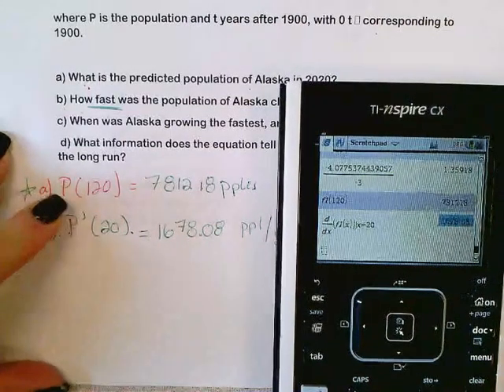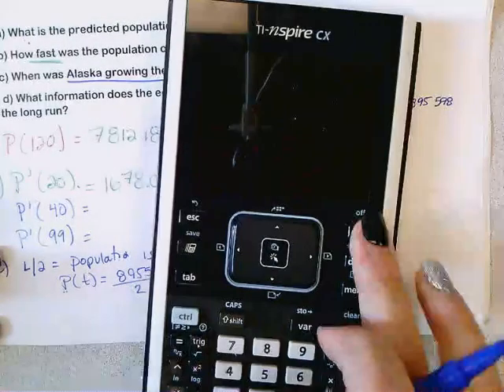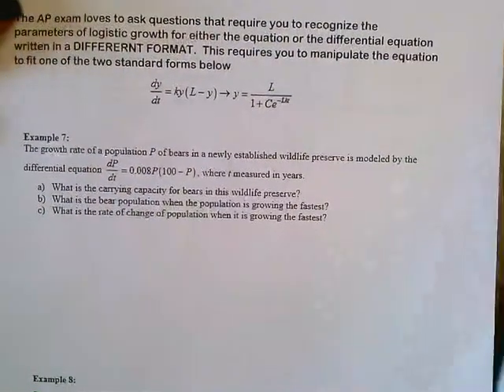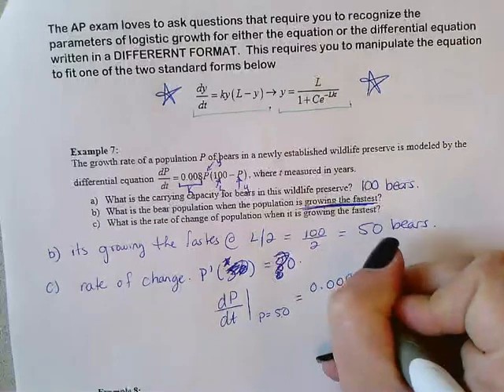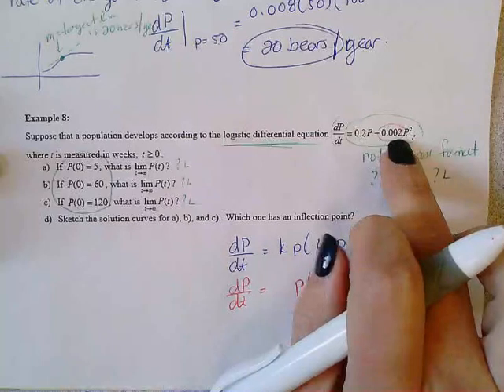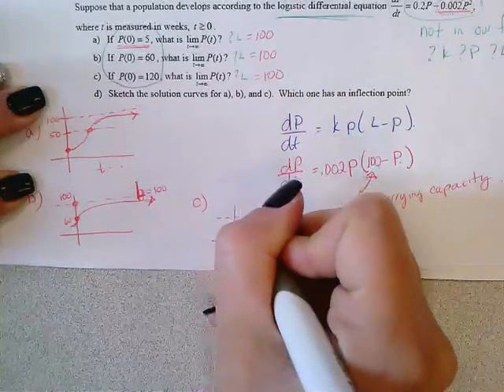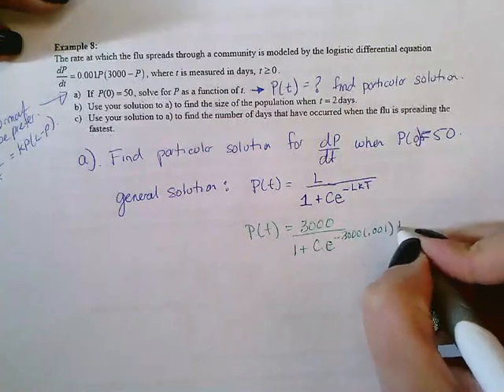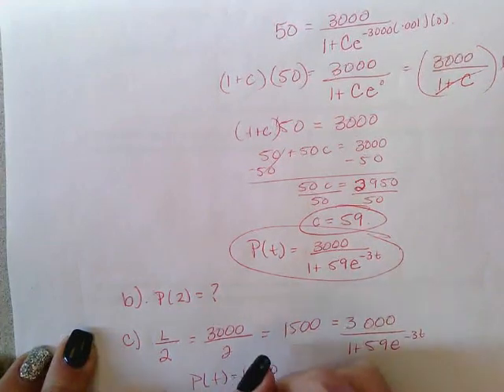BC logistic growth and Partial fractions Part 3